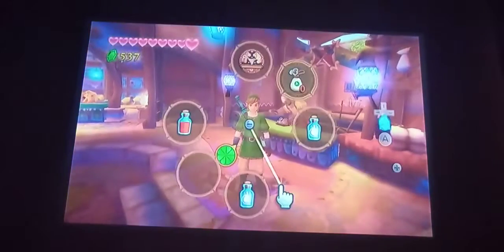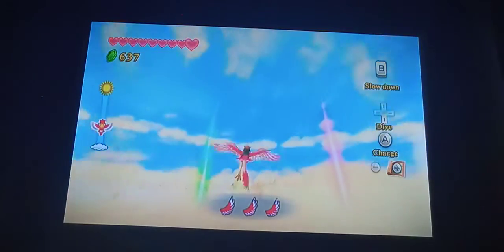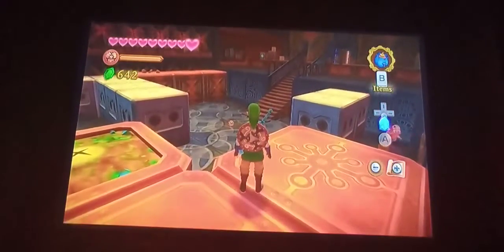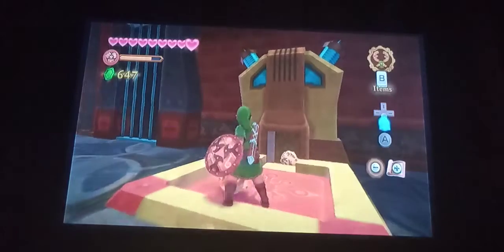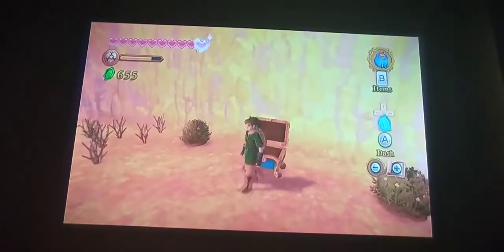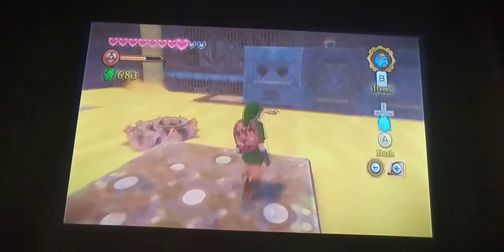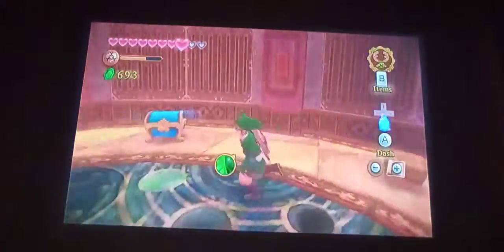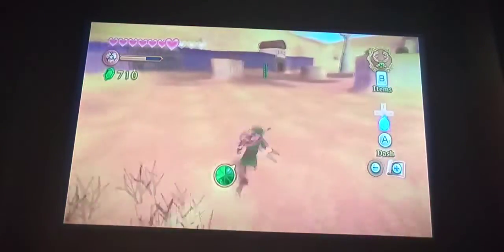Let's Play The Legend of Zelda: Skyward Sword Ep.17: The Node Know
Sorry fot the SUPER LATE upload. Been busy all day!!